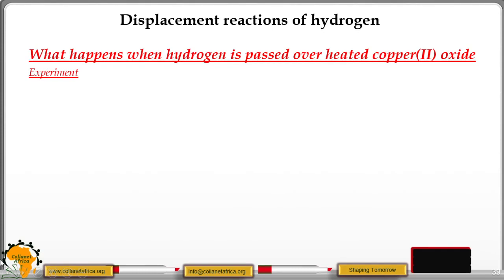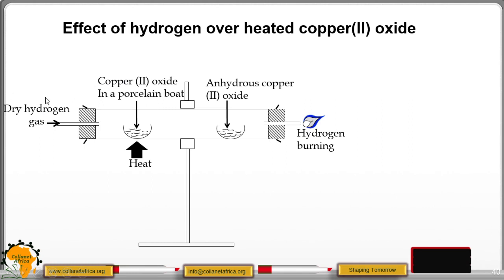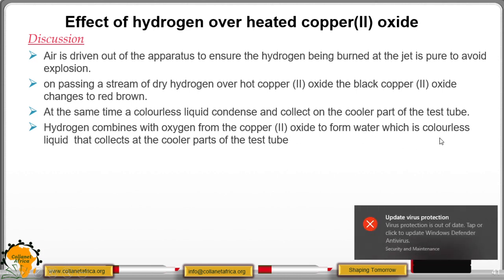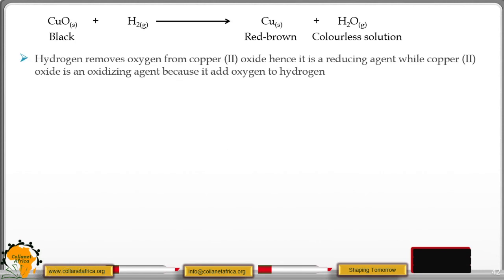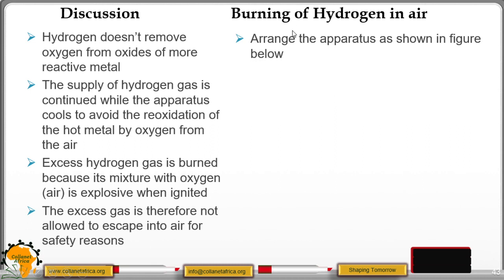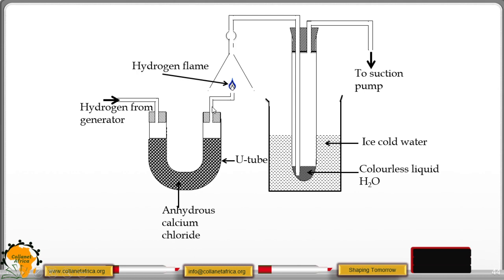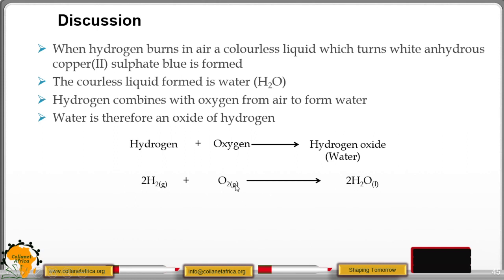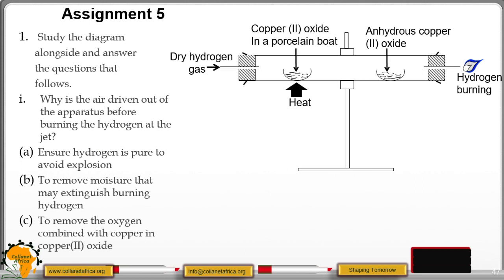Effect Of Hydrogen Over Heated Copper (II) Oxide